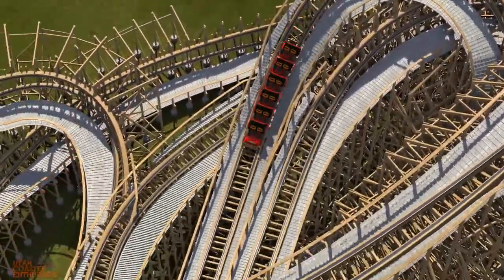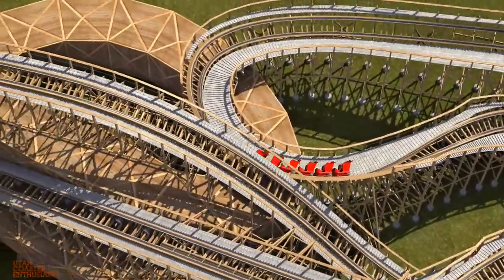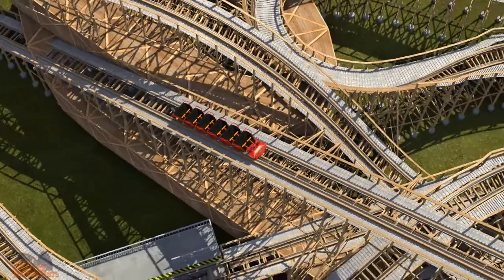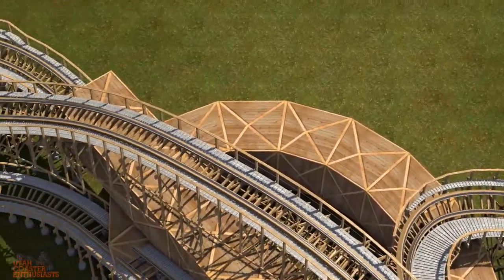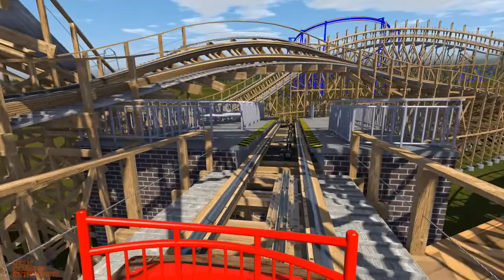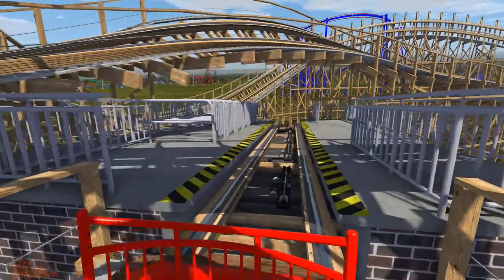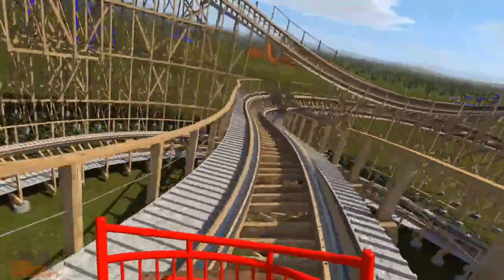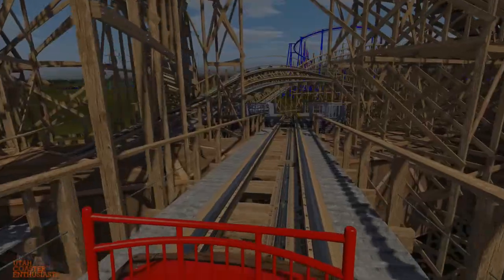Never Before Released Episode 3: The Electric Jolt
Episode 3 in my series of videos about roller coasters I never thought were good enough to make it to YouTube. Please enjoy Episode 3!